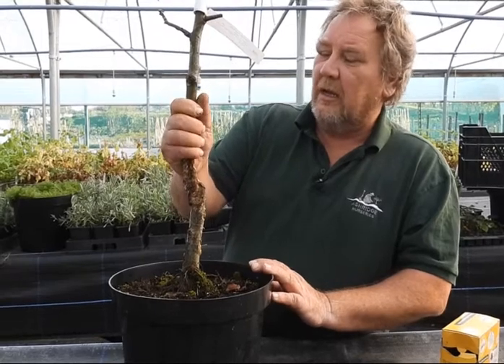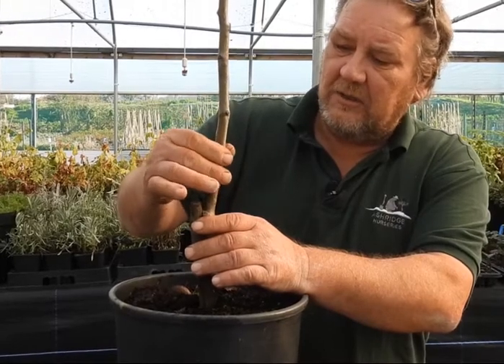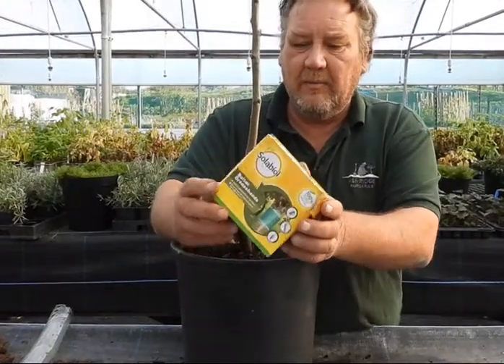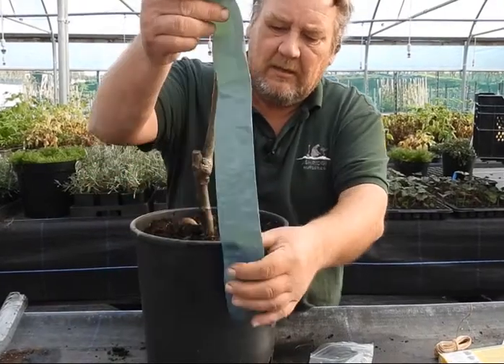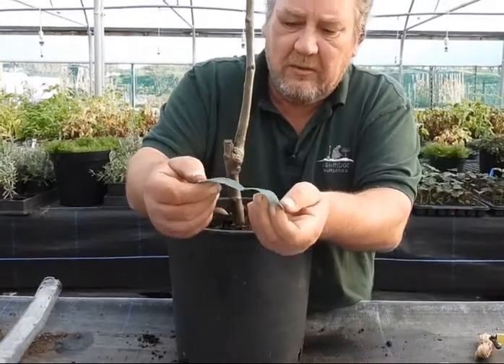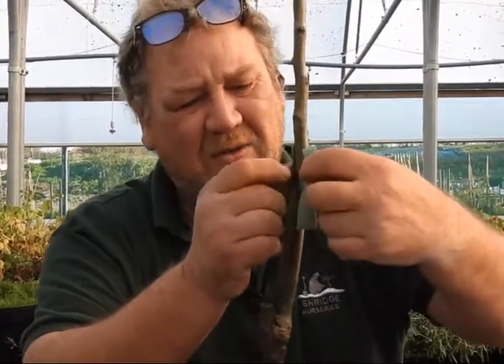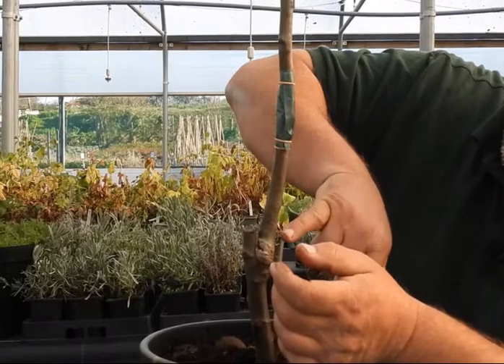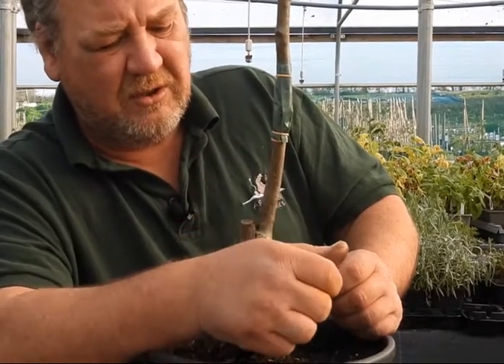How to Apply Grease Bands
TRANSCRIPT
We're going to put a grease band on a younger tree. The reason we use grease bands on younger trees is because the bark is usually smoother. We can wrap these fairly tight and we'll get quite a few more trees done with one grease band as they're fairly young. And the bark is a lot smoother. So we’ll be able to secure it down.

The reason why we don’t apply grease bands to larger trees, is because the bark is usually a lot more fissured and the moths, earwigs, ants, whatever can crawl underneath the grease band through the fissures and up the other side.

So, get your grease bands from the website at Ashridge Nurseries.

Everything you need is in the box. It contains the grease band and some wire as well. So basically, it’s just a roll of grease.

Cut where you need to go. So from there to there. So we'll just cut that piece off. The grease band we’ve got for there. So I'll just roll that back up, putting it in your bag, so it doesn’t dry out.

So you’ve measured your grease band. There’s two ends. You've got the grease in the middle and you've got two ends you can hold on to. Leave the grease on the outside - sticky side out. Go about one foot up the tree trunk, put your grease band on, you might have to fold the ends over so it sticks. Cut yourself a couple of bits of the wire and twist it round to secure it and snip it off.

All right, when you’ve got grease band on, the moths will kind of try and climb up here and will make it over there and then get stuck in this middle part here. You put these on in the Autumn or in the winter, so we're in November now. Once you get to the spring, you'll see some bugs getting stuck in the grease band and you know it's doing its job.